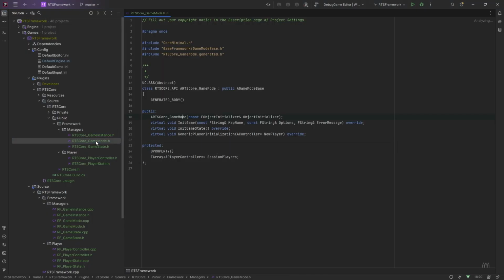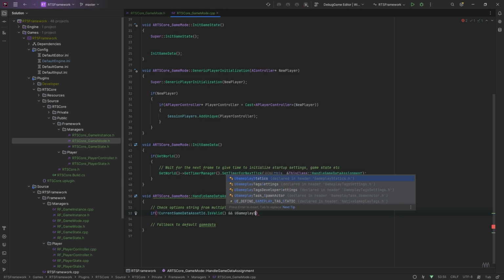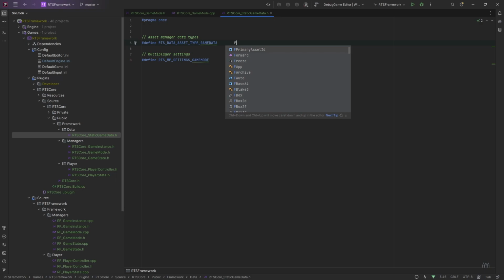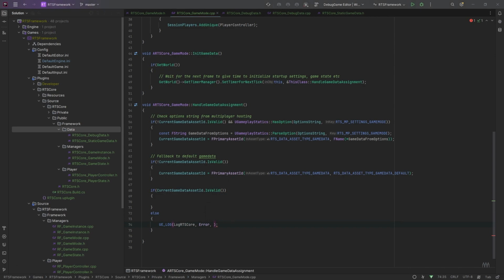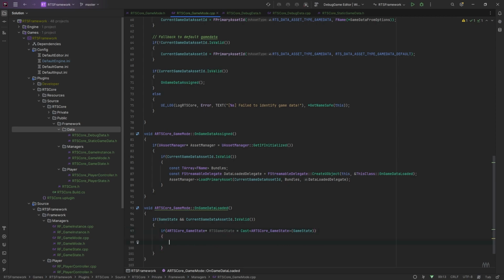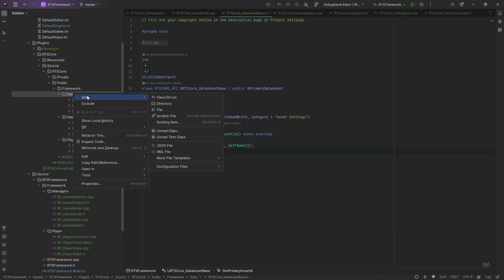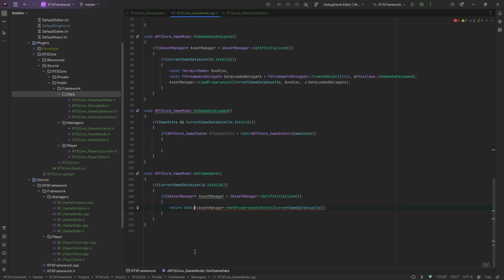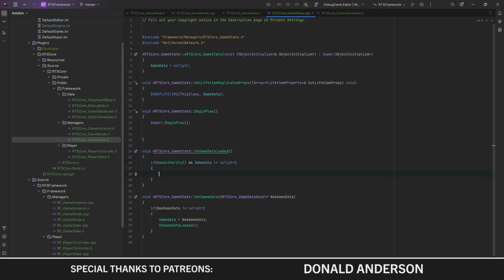Data Assets | Implementing Data-Driven Game Modes | Section 2 | Part 1 | Core | RTS Framework | UE5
Starting Section 2 we discuss Data Assets vs Primary Data Assets vs Data Tables. We then implement the setup to use our Data-Driven Game Modes.

Timestamps:
00:00 Start
00:05 Lesson - Data Assets vs Primary Data Assets
03:54 Code - Implementing Game Data